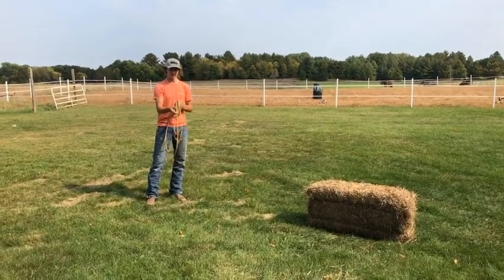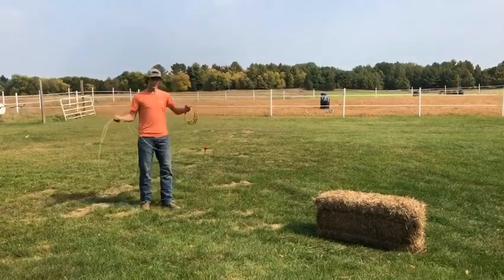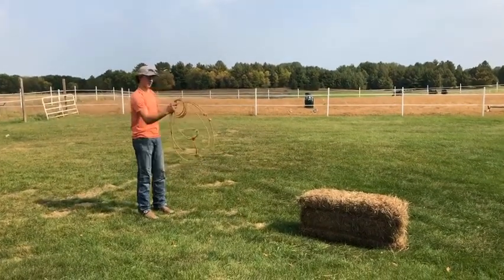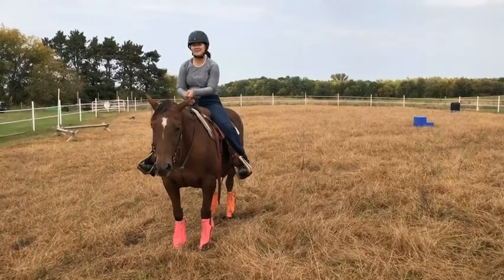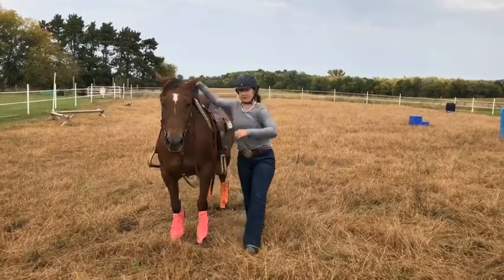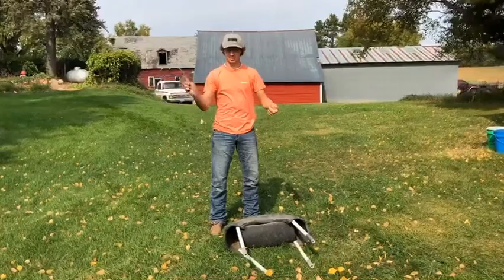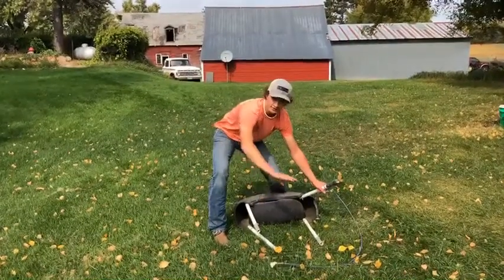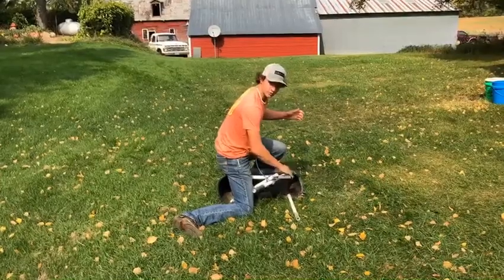Virtual Horse Training Western Heritage